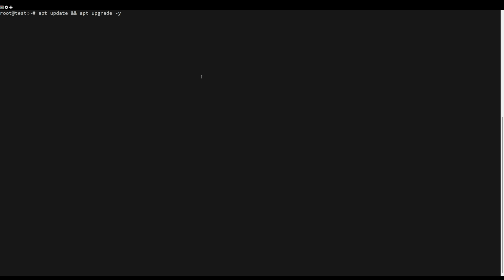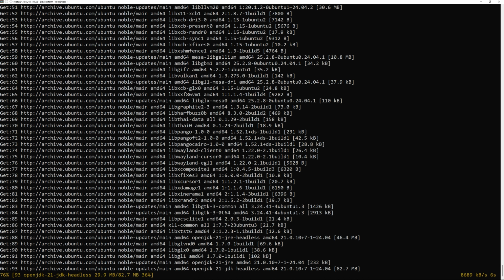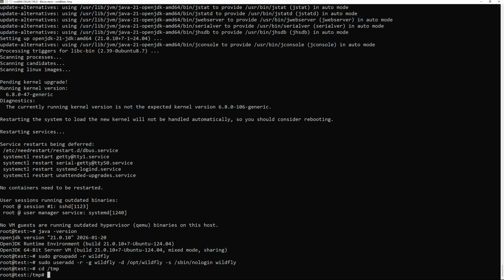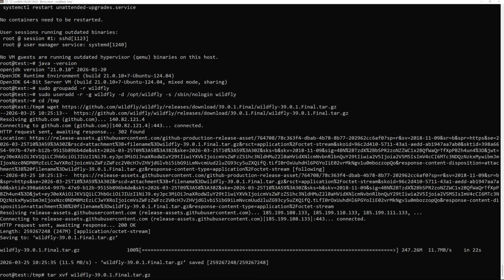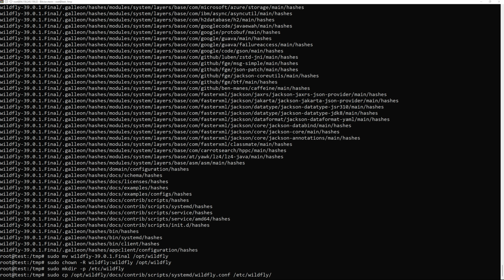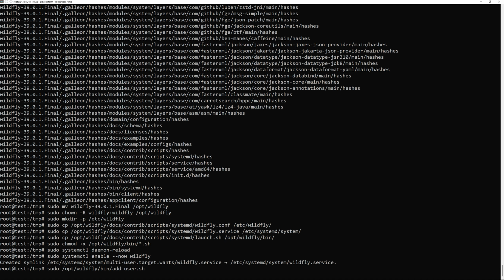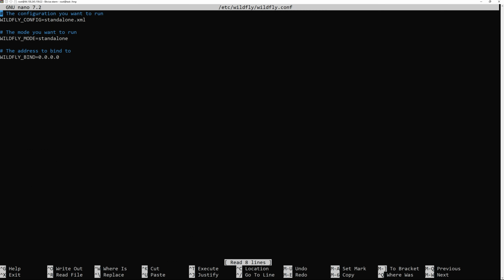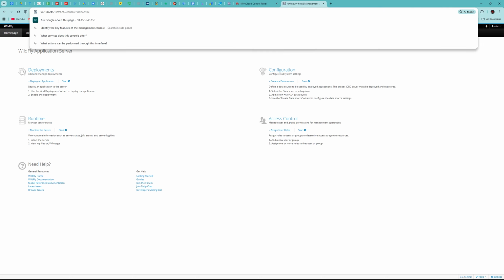How to Install WildFly Application Server on Ubuntu 24.04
In this tutorial, we walk through the complete installation and configuration of the WildFly 39 Application Server on Ubuntu 24.04 LTS.

WildFly (formerly JBoss) is a powerful, lightweight, and open-source Jakarta EE application server. This video covers everything from installing Java 21 to setting up WildFly as a systemd service and fixing the common "Management Console Access" issue.

Commands Used:
sudo apt update && sudo apt upgrade -y
sudo apt install openjdk-21-jdk -y
java -version
sudo groupadd -r wildfly
sudo useradd -r -g wildfly -d /opt/wildfly -s /sbin/nologin wildfly
cd /tmp

sudo /opt/wildfly/bin/add-user.sh

Select a) Management User.
Enter a username (e.g., admin).
Enter a strong password.
Follow the prompts (hit Enter for defaults).

sudo nano /etc/wildfly/wildfly.conf

Change WILDFLY_BIND=0.0.0.0 to allow external traffic

sudo nano /opt/wildfly/bin/launch.sh
$WILDFLY_HOME/bin/standalone.sh -b $1 -bmanagement 0.0.0.0

sudo systemctl restart wildfly